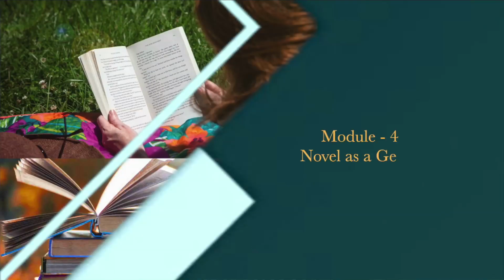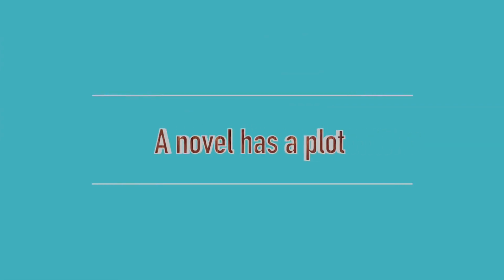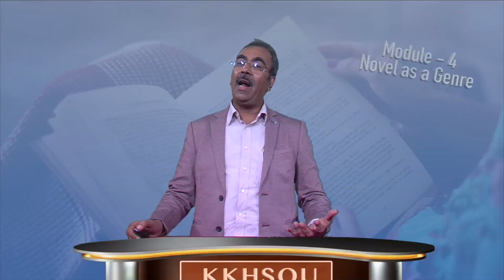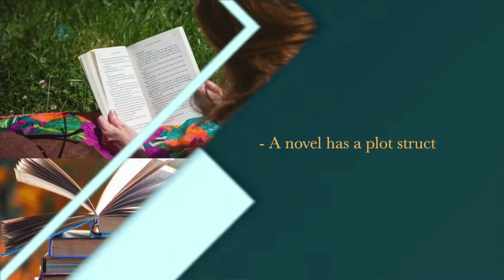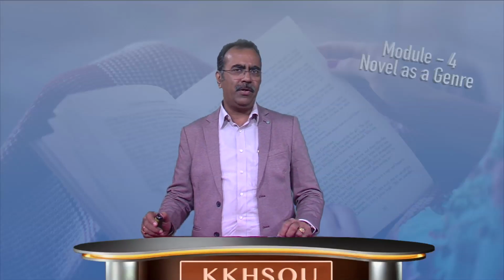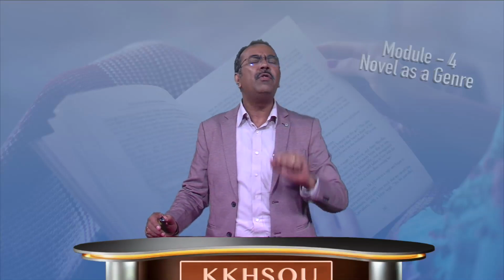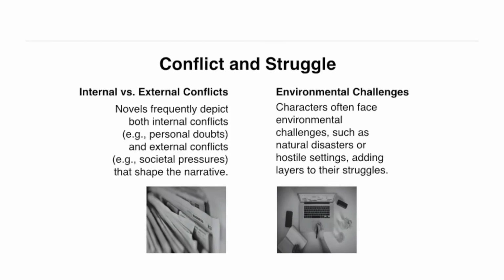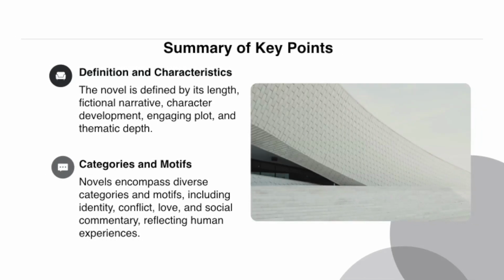Novel as a Genre